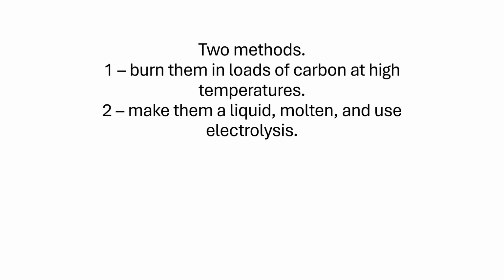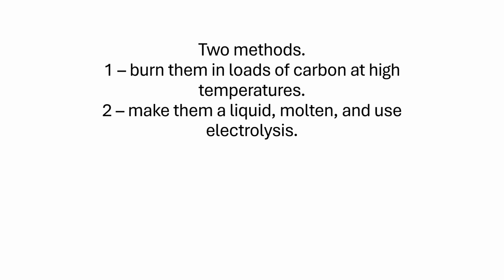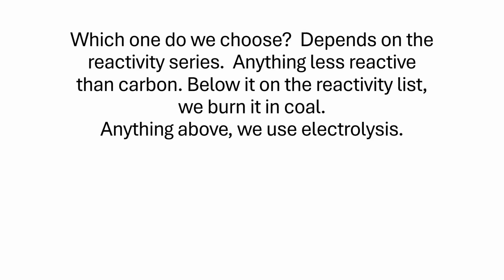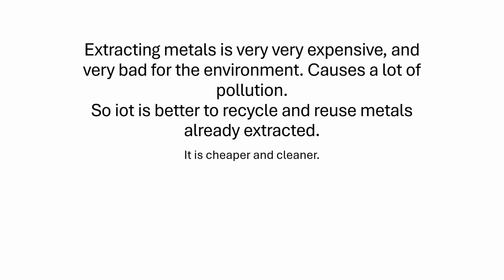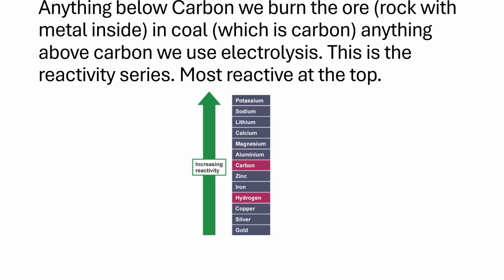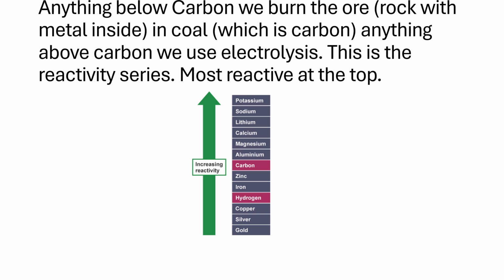Metal extraction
reactivity series and metals and extraction